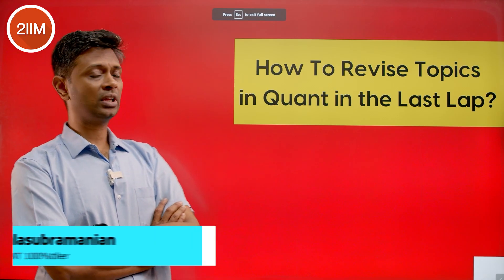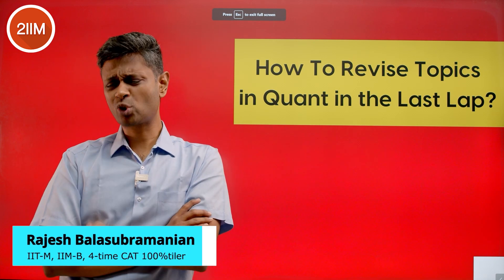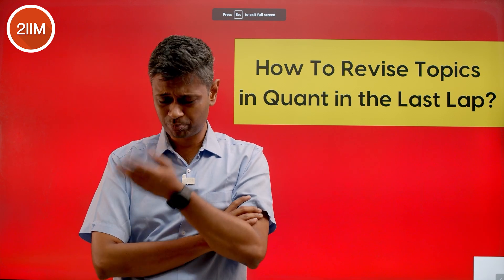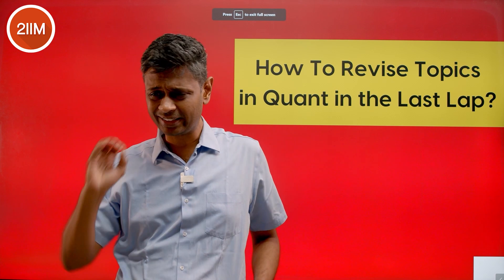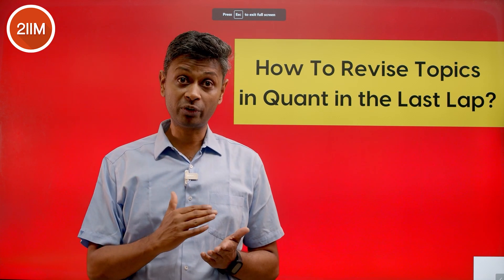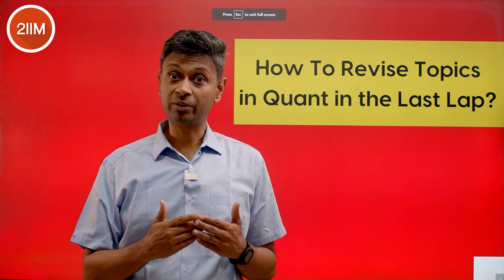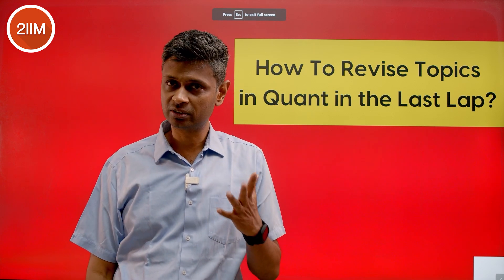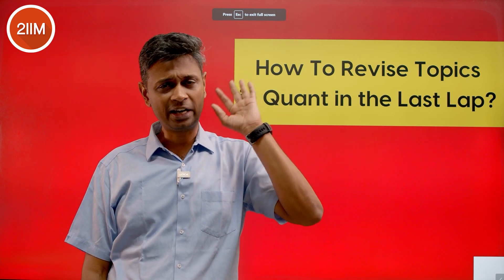How to Revise Quant in The Last Lap | CAT 2023 Last Lap Short Strategies | 2IIM CAT Preparation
Hello folks!
We're currently running an amazing Discount window of up to 6000/- OFF on our CAT 2024 Full courses!

Best Wishes!